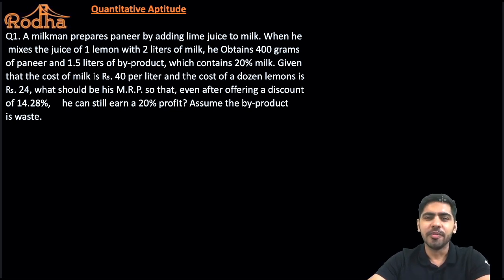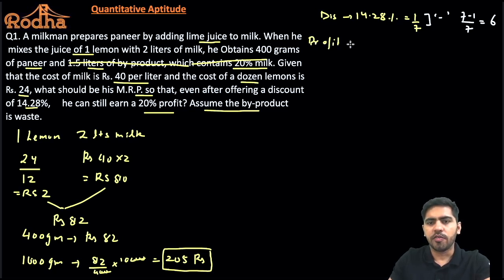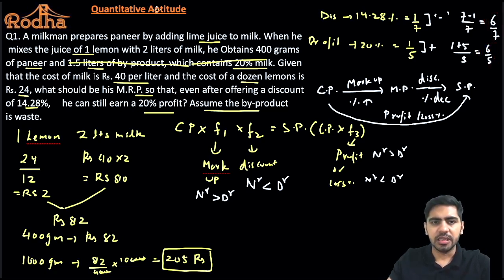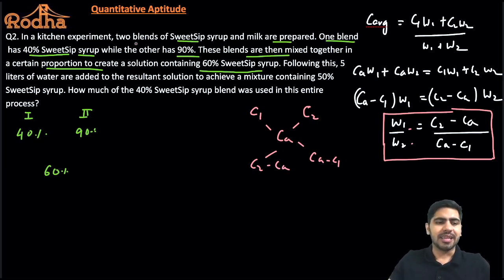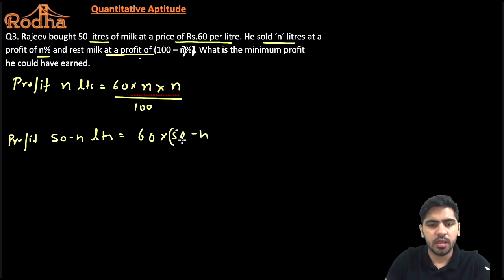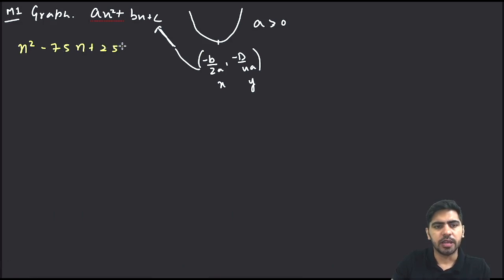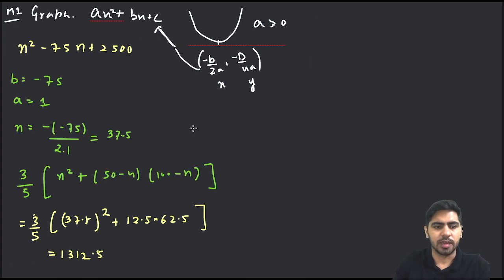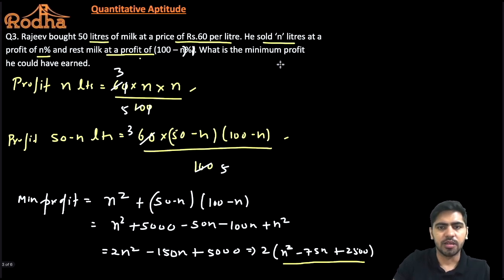Quants Practice Session - 1 I CAT PREPARATION 2024 I QUANTITATIVE APTITUDE PREPARATION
CAT PREPARATION 2024 I QUANTITATIVE APTITUDE PREPARATION  for CAT 2024